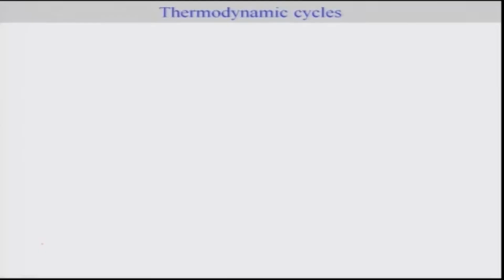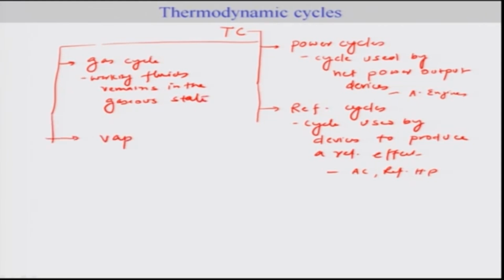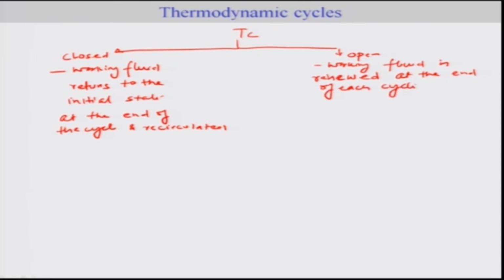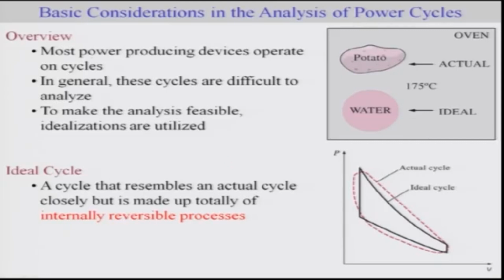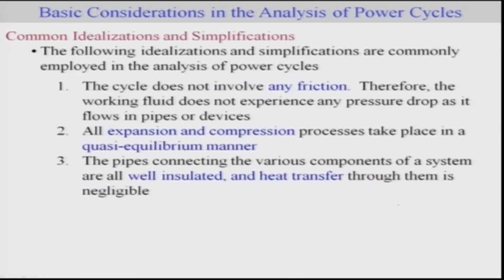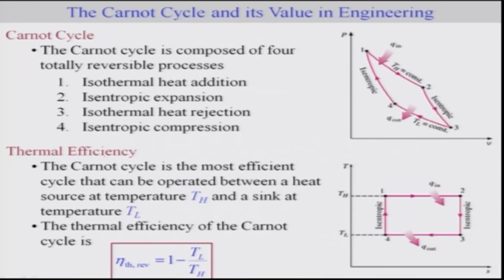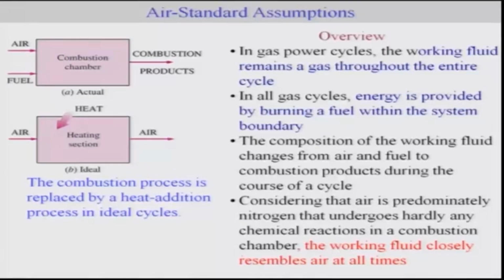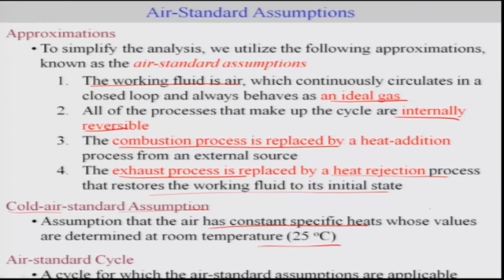Lec43: Gas power cycles and air-standard assumptions